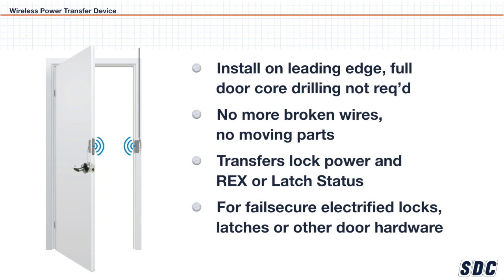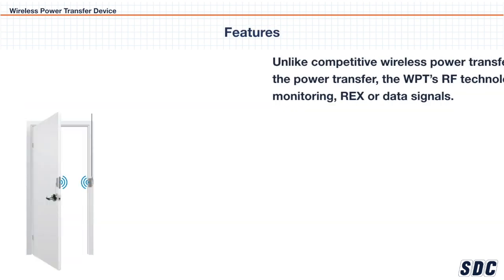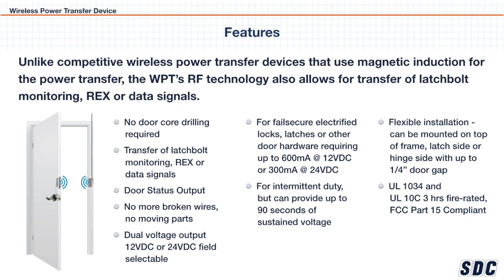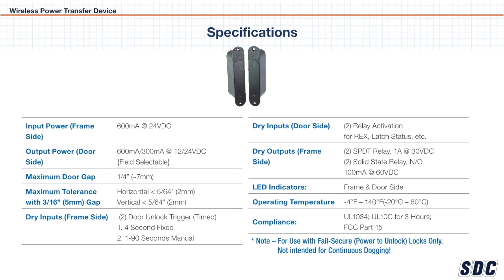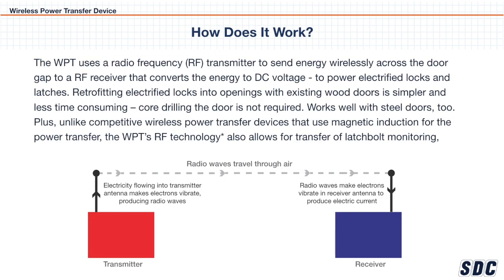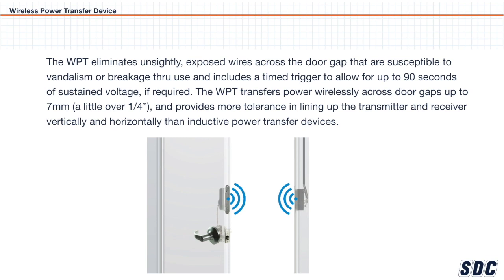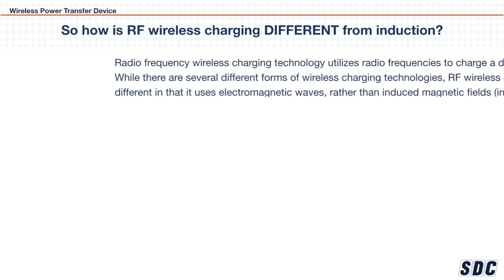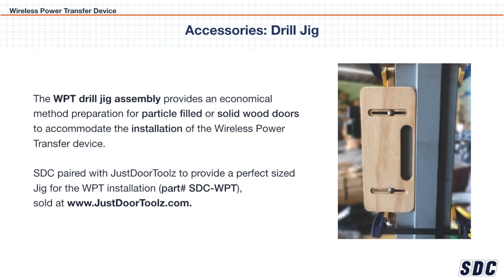WPT Wireless Power and Data Transfer Device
The WPT uses a radio frequency (RF) transmitter to send energy wirelessly across the door gap to a RF receiver that converts the energy to DC voltage - to power electrified locks and latches. Retrofitting electrified locks into openings with existing wood doors is simpler and less time consuming – core drilling the door is not required. Works well with steel doors, too.